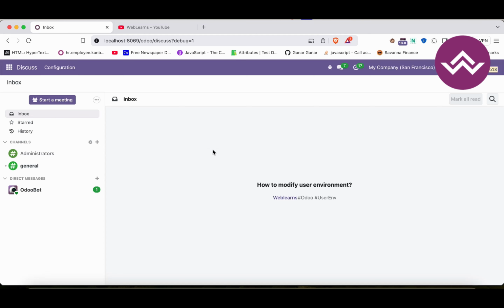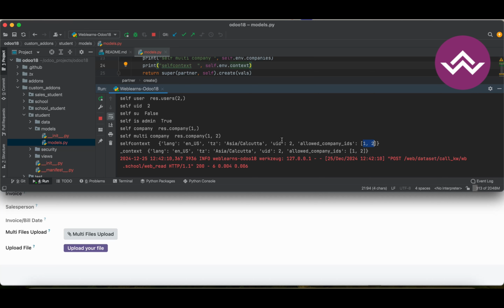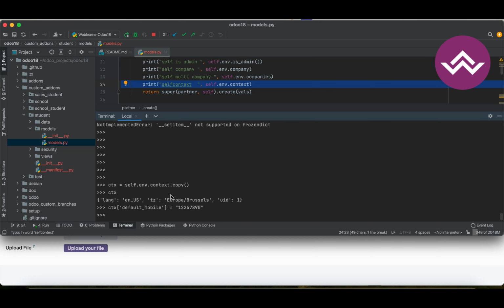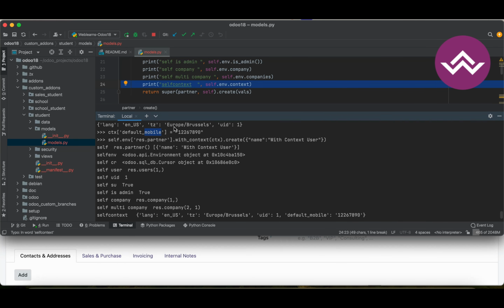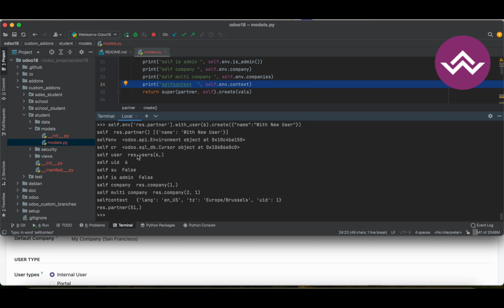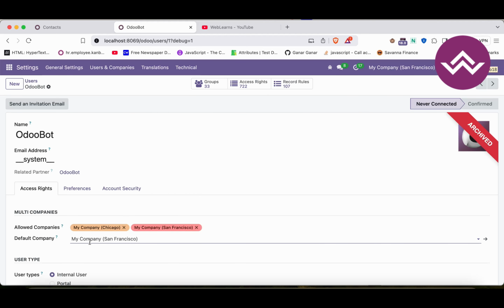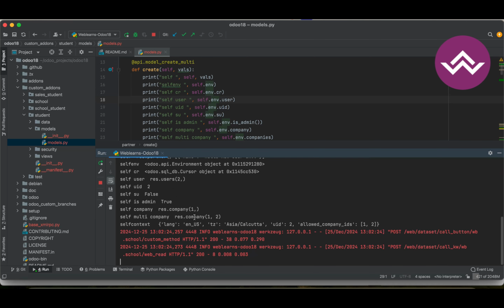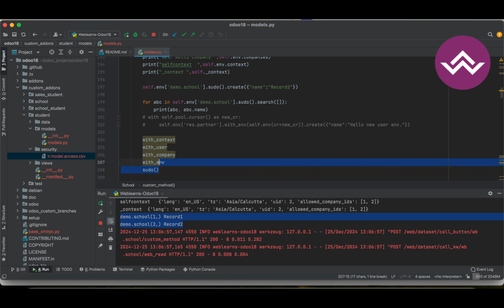Modify Odoo Environment | Odoo Self Env in Odoo | Odoo Environment Variables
Discover the essentials of modifying the Odoo environment and working with the Odoo self.env. This video dives deep into understanding how the Odoo environment operates, how to access and manipulate environment variables, and the practical use of self.env in Odoo development. Learn how to enhance your modules and automate processes by leveraging the power of the Odoo environment. Perfect for developers and enthusiasts who want to master Odoo customization.

What is self in odoo. What is a record set in odoo. Odoo environment variables, How to traverse recordset in Odoo. How to initialize odoo environment. Environmental variables in Odoo. How to alter odoo environment. What is odoo self.env . User object in odoo environment. Context in Odoo. Get user language in odoo python. Get current user id in odoo python. Get current company in odoo python. Odoo database cursor. is user is sudo user, is user is admin user, system user, self.env.context, self._context, self.env.company, self.env.companies.

The Environment stores various contextual data used by the ORM: the database cursor (for database queries), the current user (for access rights checking) and the current context (storing arbitrary metadata). The environment also stores caches.

Available variables
self: Current Object
self.env: Odoo Environment on which the action is triggered
self.env.user: Return the current user (as an instance)
self.env.is_system: Return whether the current user has group "Settings", or is in superuser mode.
self.env.is_admin: Return whether the current user has group "Access Rights", or is in superuser mode.
self.env.is_superuser: Return whether the environment is in superuser mode.
self.env.company: Return the current company (as an instance)
self.env.companies: Return a recordset of the enabled companies by the user
self.env.lang: Return the current language code
self.env.cr: Cursor
self.env.context: Context

How to retrieve current user record set?,How to retrieve current user id.,How to get context from Odoo.,how to get company or multicompany selected from Odoo.,Retrieve user language. And many more about logged-in user.

In case you missed previous discussion about Set special commands in Odoo | [6,0,ids] development tutorial, Please check below link.

Support me :-